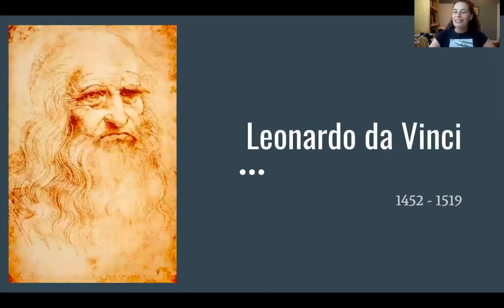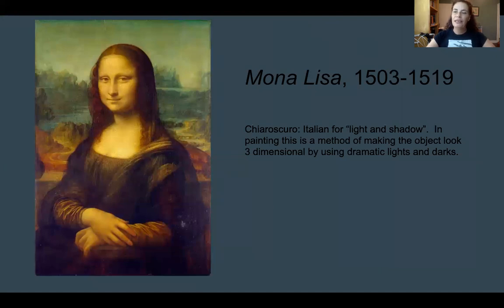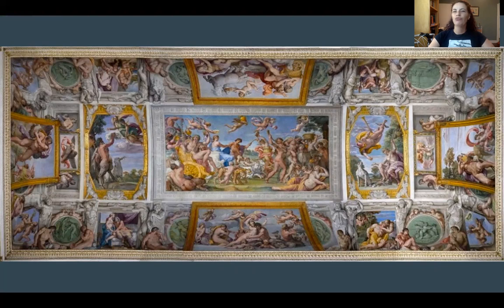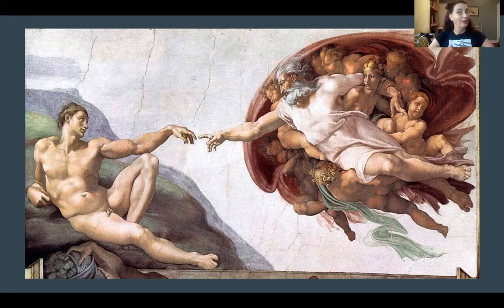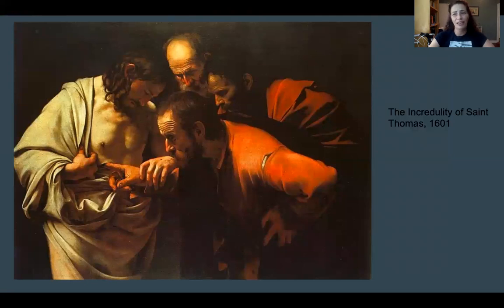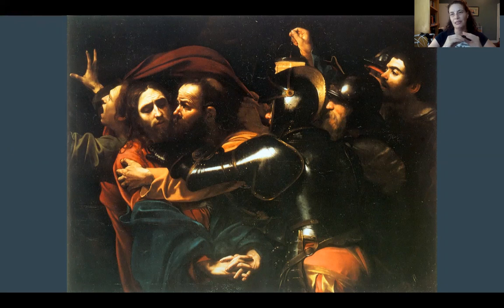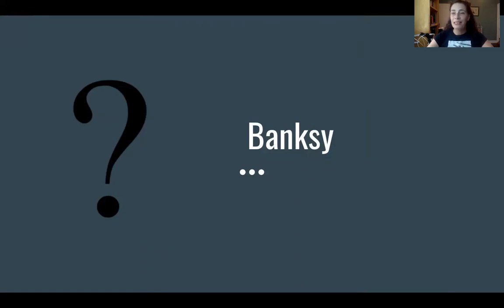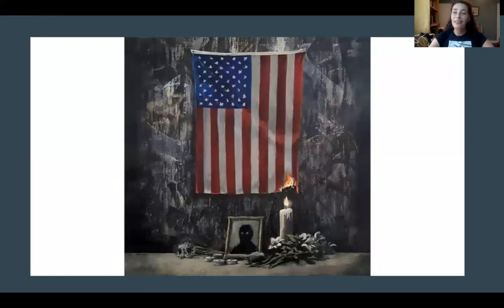Artist Spotlight on Value: Leonardo da Vinci, Caravaggio, & Banksy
Art history lecture on 3 artists that use value in their work.